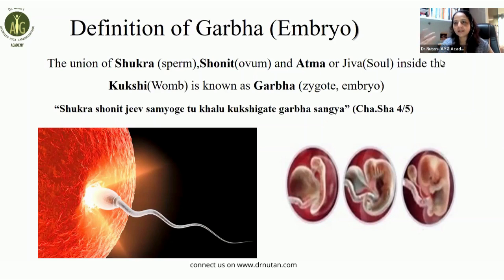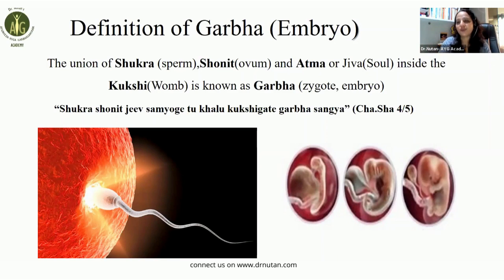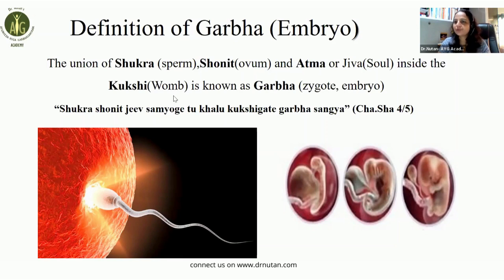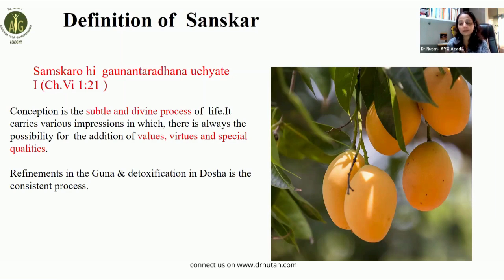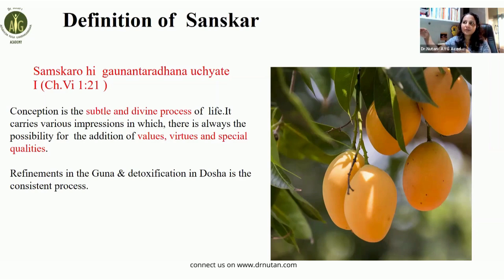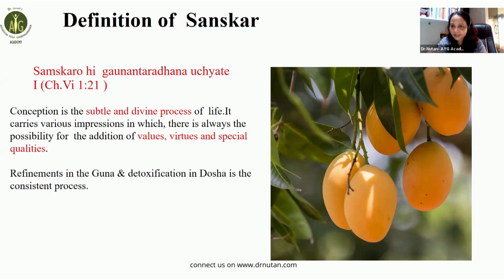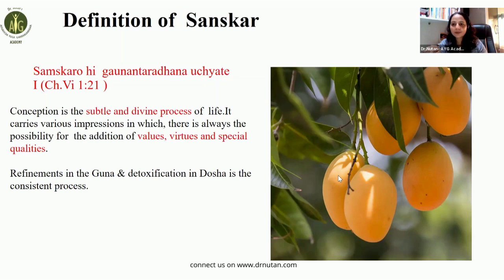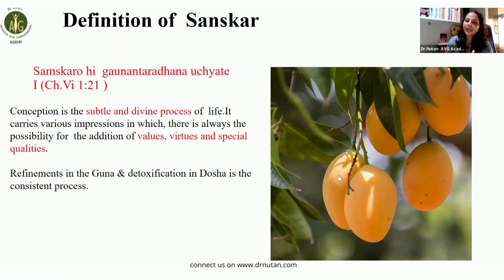Must know facts about Garbhasanskar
In this video, you will learn what is "Garbha" and "Sanskar" in Ayurveda.
Why knowledge about Garbhasanskar is the need for an hour?
How Yoga can be integrated with this knowledge of Garbhasanskar?
Today, there are rising cases of young couples resorting to artificial methods of conception. This is essentially due to work-induced stress which makes the urban lifestyle all the more sedentary. We have no time for socializing, relaxing, or exercising. Long working hours and demanding jobs also lead to unhealthy eating habits.

Dr. Nutan Pakhare has been disseminating knowledge on pregnancy and conception through her online classes. In the past 15+ years, she has helped countless couples, yoga teachers and other women develop sound knowledge through the ancient science of Garbhasanskar.

If you want to learn more join our course on Prenatal Postnatal Yoga and Garbhasanskar